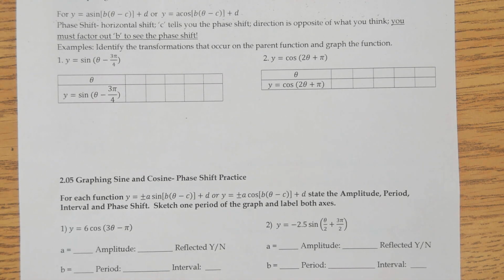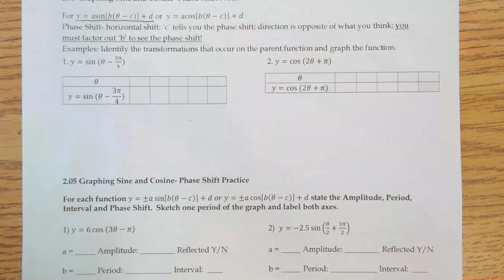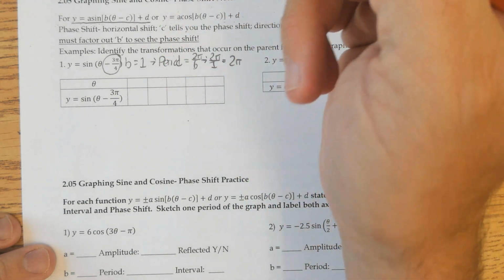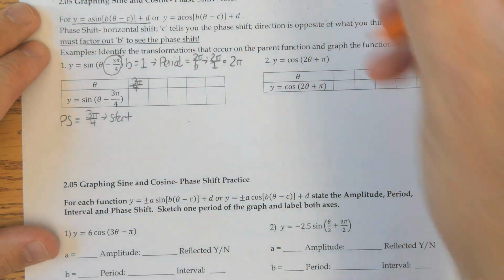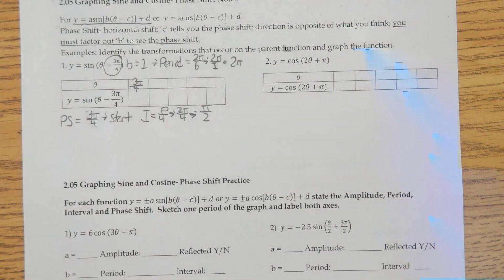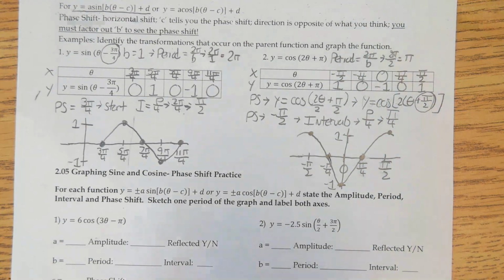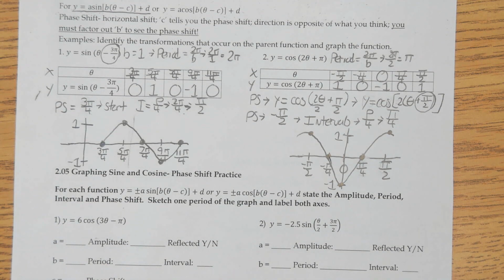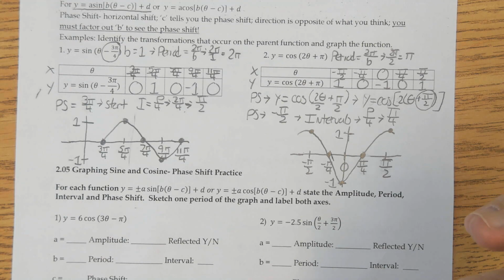PC 2 05 Graphing Sine and Cosine Phase Shift